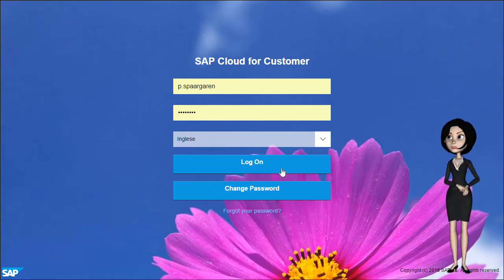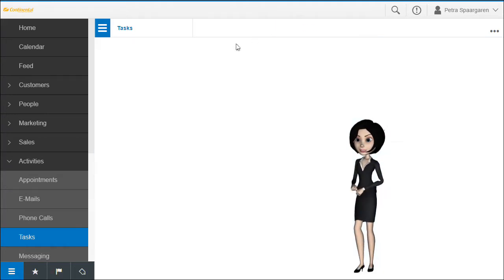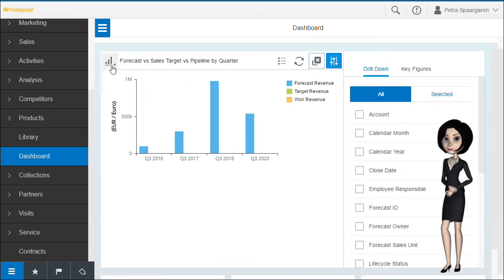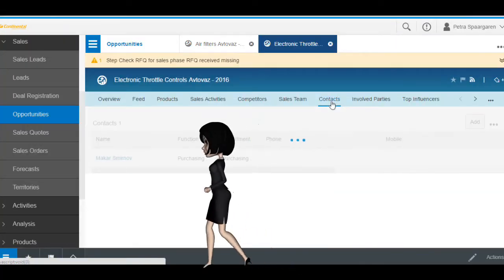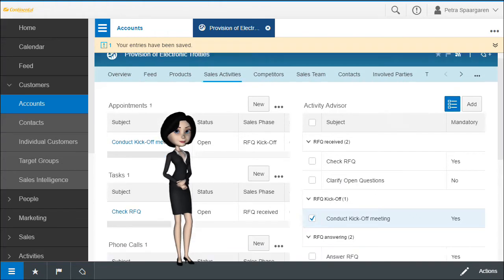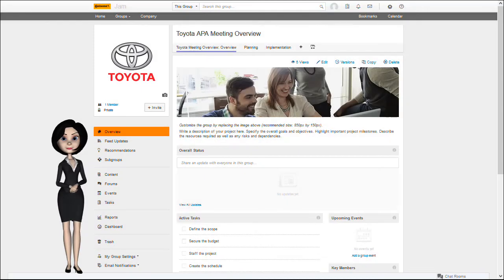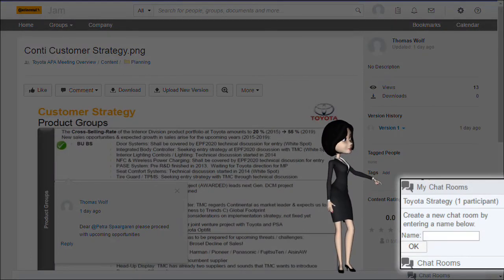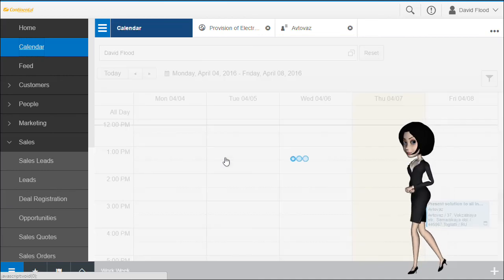Core functionalities SAP C4C for Sales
All what you wanted to know about SAP Cloud for Customers in a brief overview of Sales functionalities: Opportunity Management, Analysis, Sales team members collaboration, Influencer map etc.